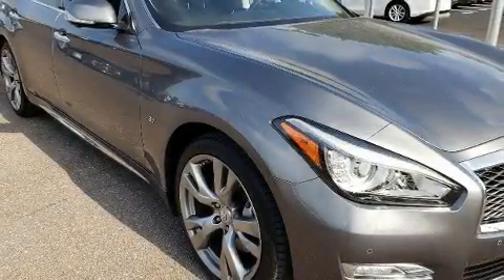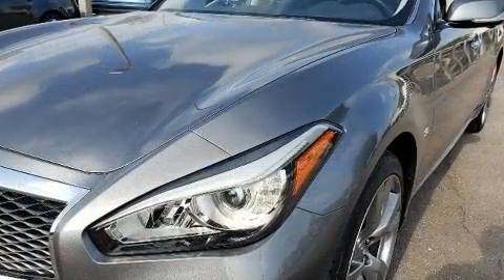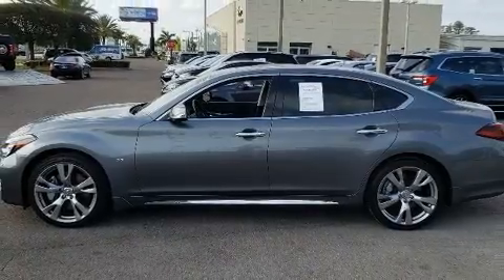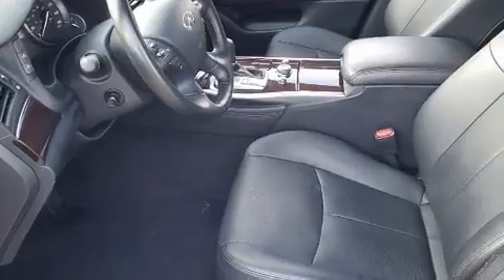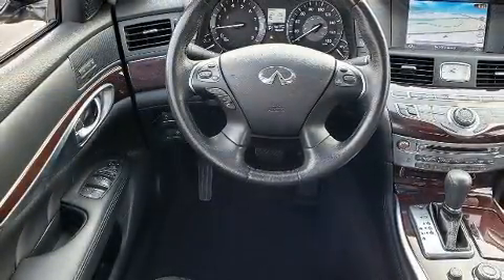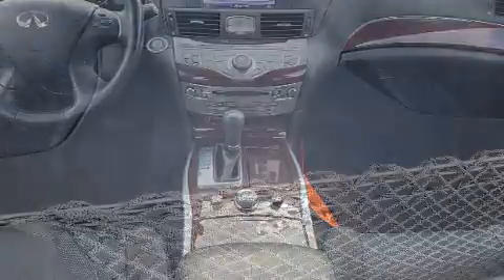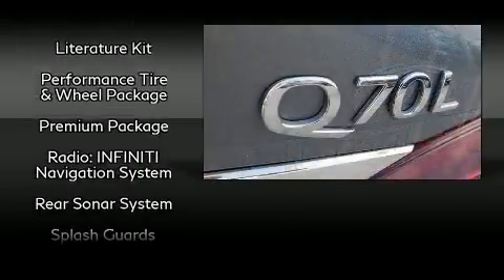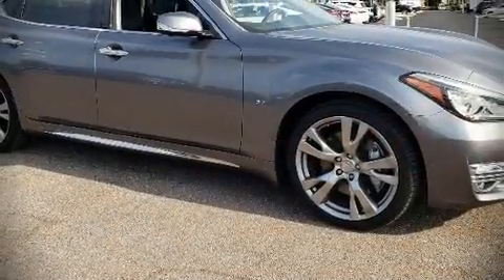2016 INFINITI Q70L 3.7 in Tampa, FL 33614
4600 N Dale Mabry Hwy

Come test drive this 2016 INFINITI Q70L. With just over 45,000 miles on the odometer, this 4 door sedan prioritizes comfort, safety and convenience. It features an automatic transmission, rear-wheel drive, and a refined 6 cylinder engine. INFINITI infused the interior with top shelf amenities, such as: a built-in garage door transmitter, a power seat, an automatic dimming rear-view mirror, automatic dimming door mirrors, turn signal indicator mirrors, an overhead console, and air conditioning. Rear passengers enjoy the seat heating functionality, keeping them warm during the winter months. For drivers who enjoy the natural environment, a power moon roof allows an infusion of fresh air. You and your passengers will enjoy the stereo system, which includes a CD player with MP3 capability, steering wheel mounted audio controls, and 10 speakers, providing excellent sound throughout the cabin. INFINITI also prioritized safety and security with features such as: dual front impact airbags, front side impact airbags, traction control, brake assist, anti-whiplash front head restraints, a panic alarm, an emergency communication system, and 4 wheel disc brakes with ABS. This car was designed with safety in mind, allowing you to drive with even greater assurance. This vehicle has achieved Certified Pre-Owned status, by passing INFINITI's comprehensive certification process. We have a skilled and knowledgeable sales staff with many years of experience satisfying our customers needs. They'll work with you to find the right vehicle at a price you can afford. We are here to help you.